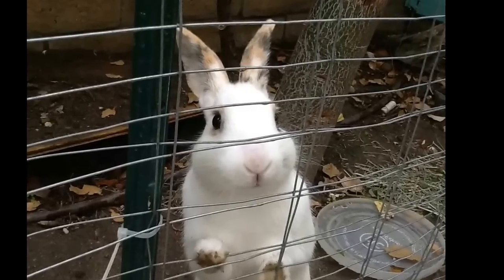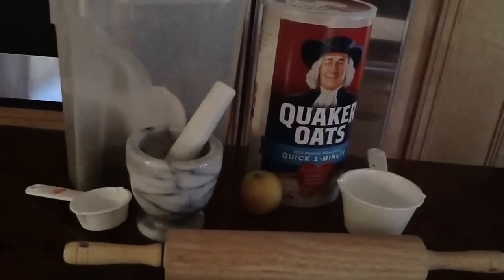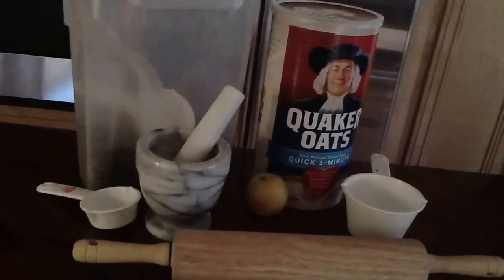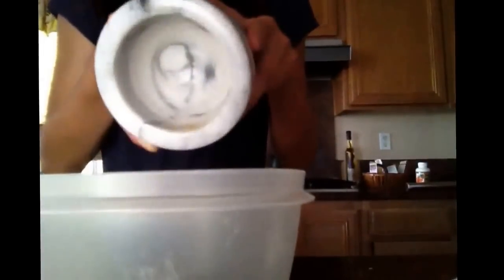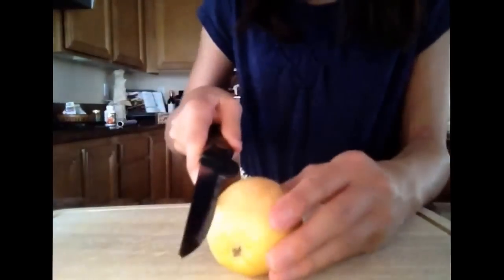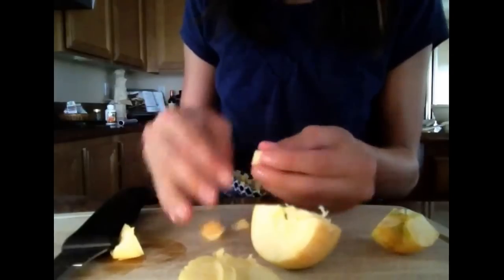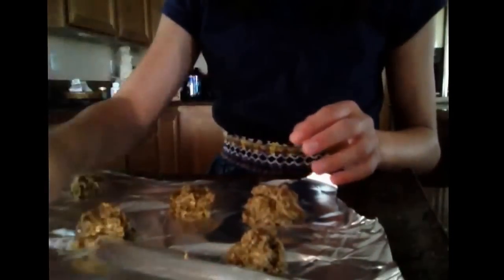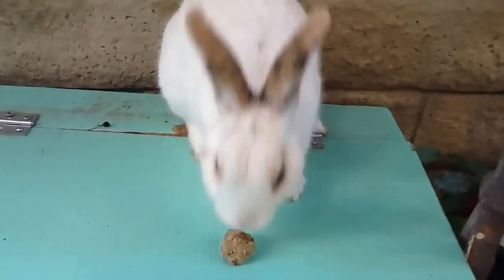First Thumpin' Thursday Video: apple and oat rabbit treats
So this is my first Thumpin' Thursday video and all it is about Koko, treat ideas, rabbit fact and tips, and more. Sorry I sound so horrible in this video, I was sick. Anyways, Squeaking Saturdays is coming up (hint hint... It's the fluffy Puff and hamsters!) See you later bun bun and hammie lovers! ;) Made with: Spilce and an iPad.
Materials:
1 cup of oats (do NOT use oats with dried up fruit in them, sugary stuff in them, etc. Low in sugar too please!
1/4 cup of your rabbit's pellets (or your hamster's pellets if you want to make them for them
1/4 cup of water
One apple
A coffee grinder, a rolling pin, OR a mortar and pestle
A knife (always have adult super vision when using!)
An oven (also have adult super vision)
Aluminum foil
A baking tray

OPTIONAL:
All-purpose flour or wholegrain flour
Cutting board (you can use a very clean surface too)